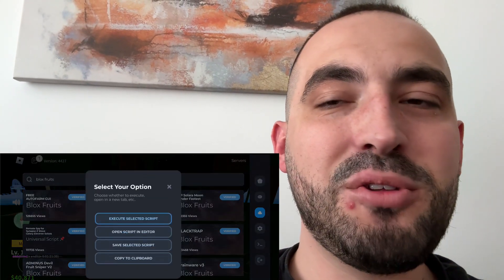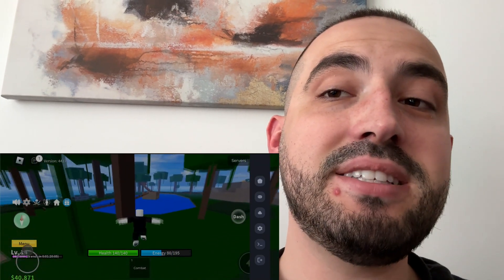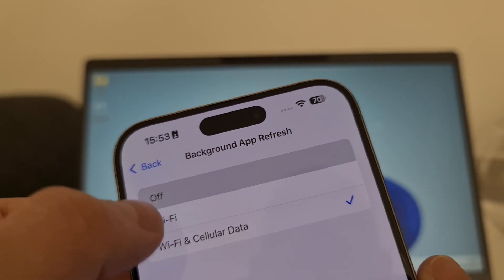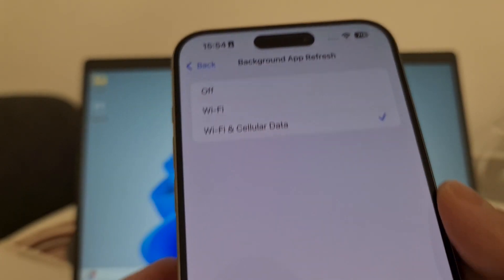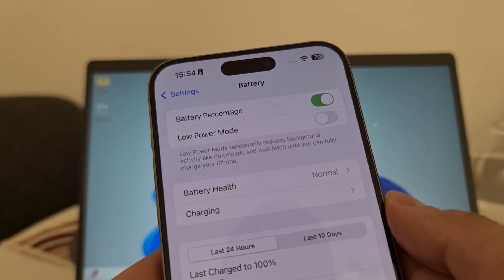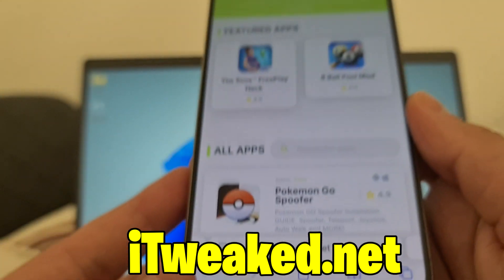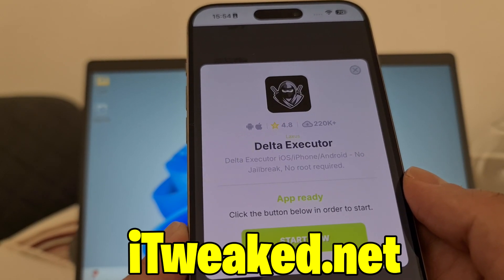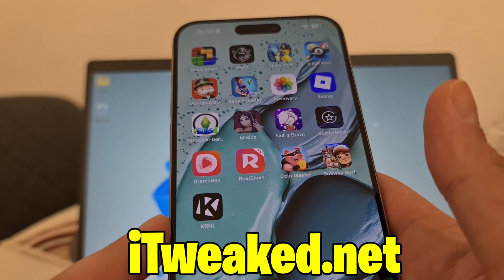How to Get Delta Executor Mobile Tutorial - Roblox Executor Mobile iOS & Android UPDATED 2025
Hi guys, here is delta executor mobile ios android and roblox executor mobile tutorial review. Many of you asked how to get delta executor mobile ios android and I made this quick recap of roblox executor mobile tutorial so let me know in the comments what do you think and subscribe for more.